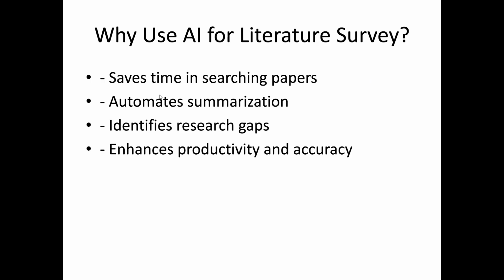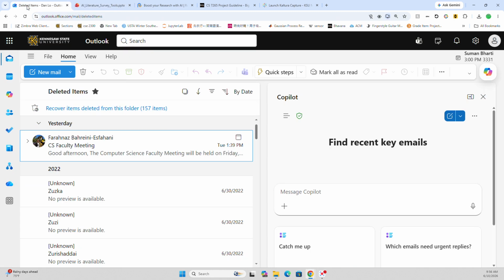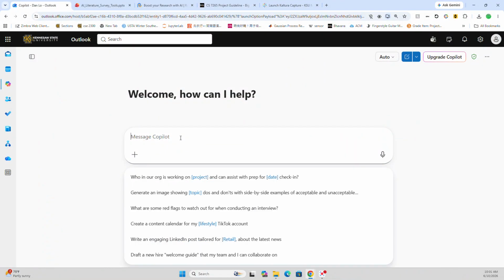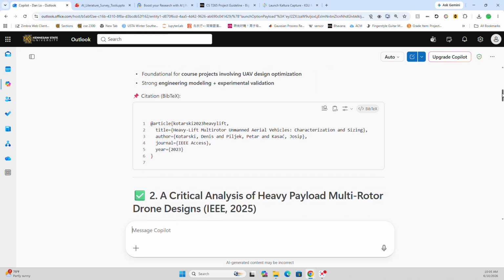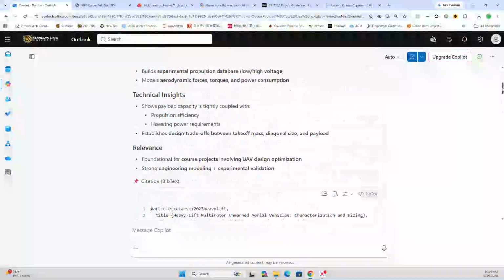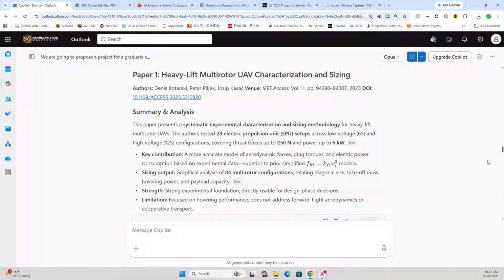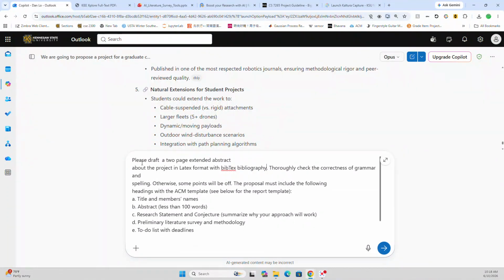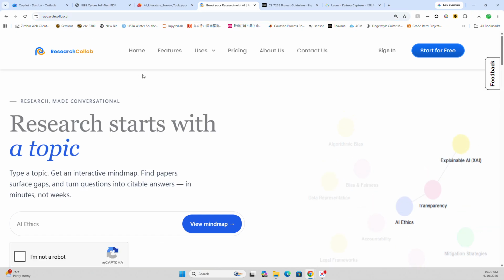AI for Research - Copilot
The video shows you how to use AI to draft a research proposal for a graduate course starting from scratch to a main latex file and a Bibtex file.